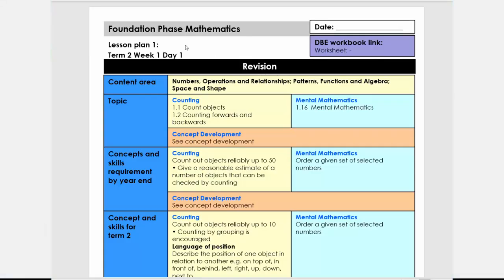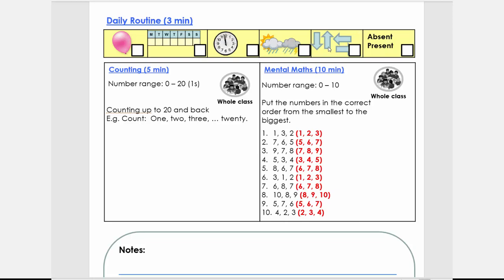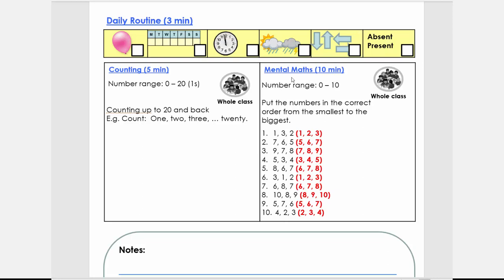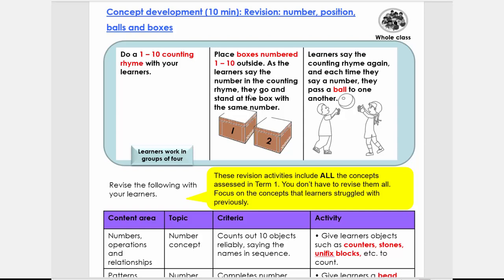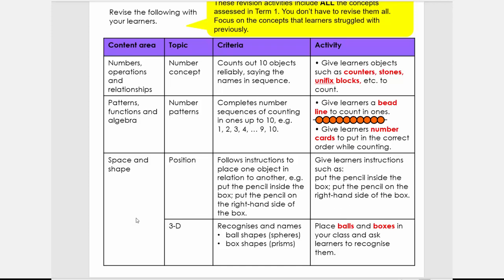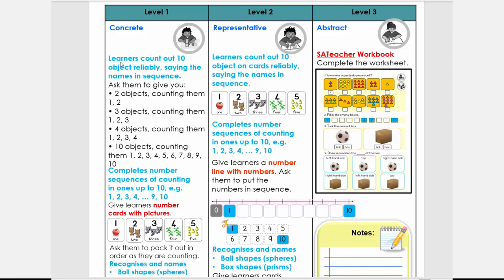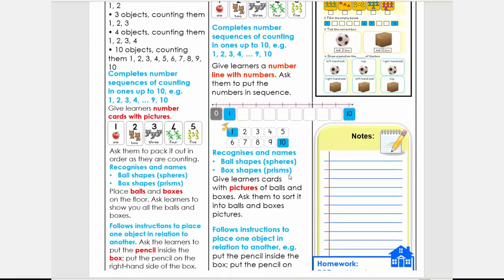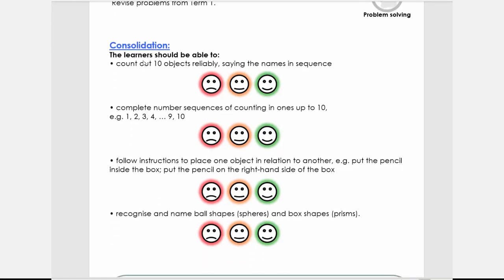Maths Grade 1 Term 2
Revision